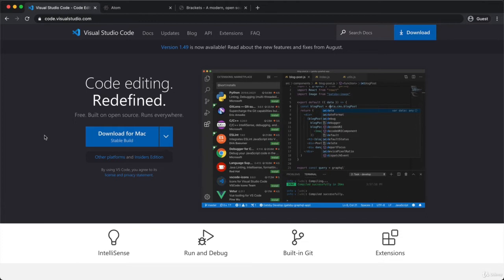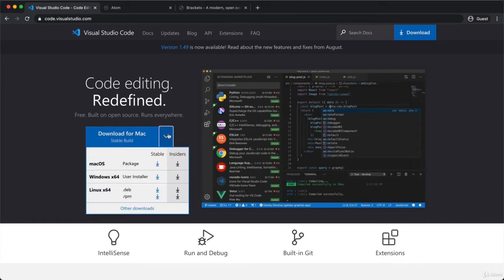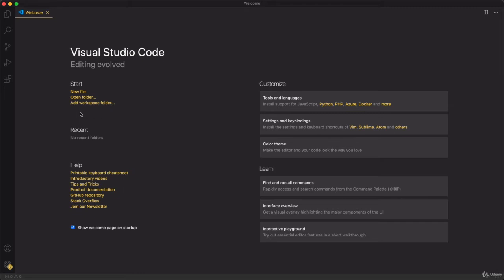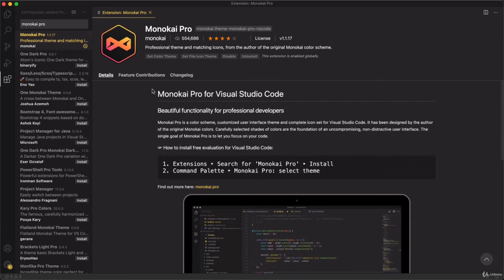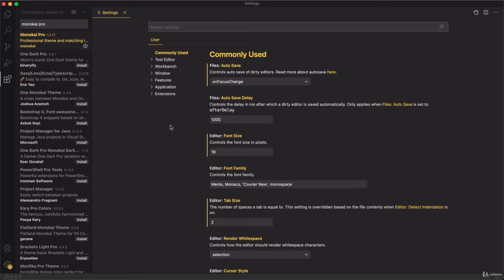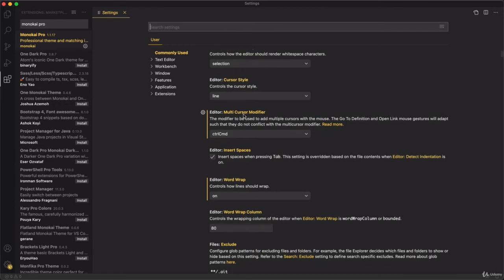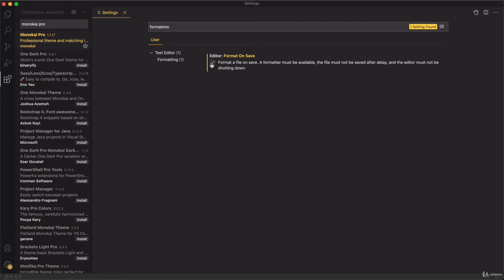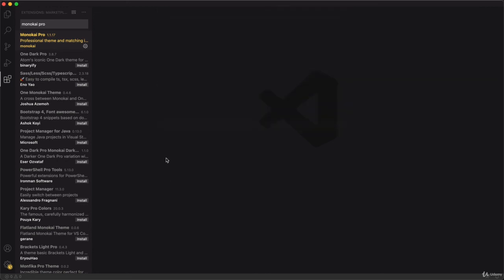3 Setting Up Our Code Editor